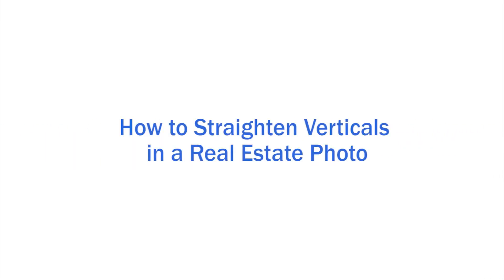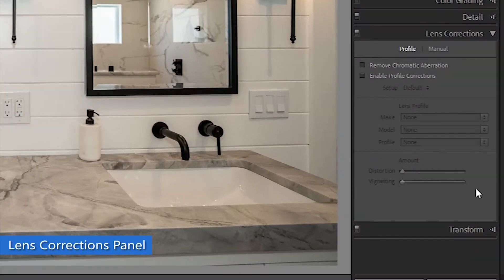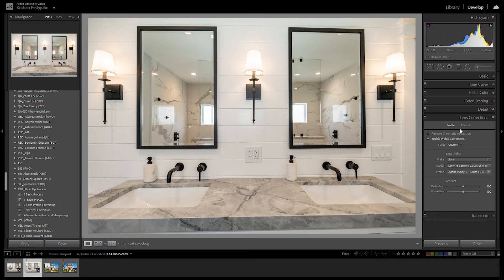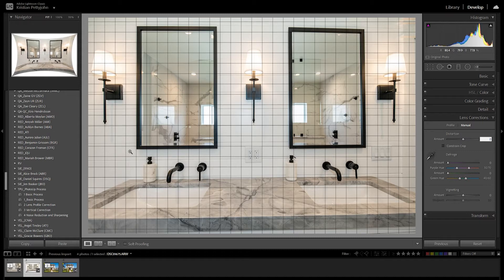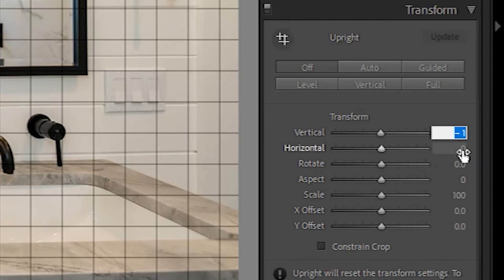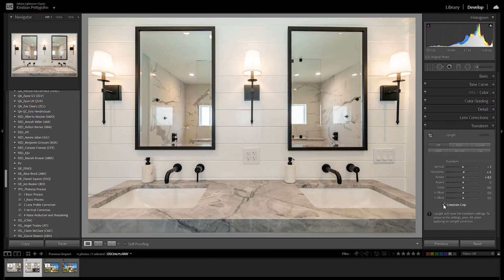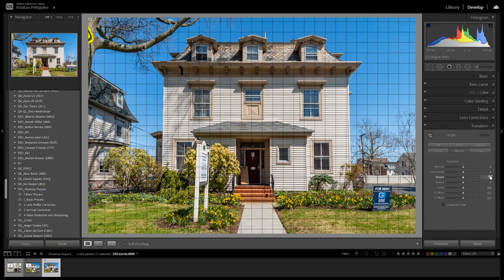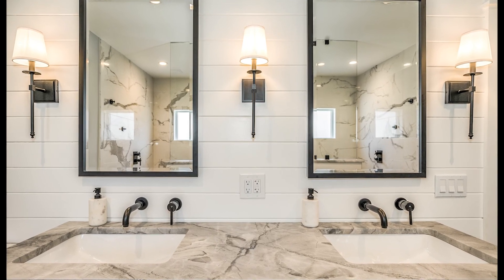How to Straighten Verticals - Real Estate Photo Editing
Need help straightening verticals in Photoshop? Sign up for a free PhotoUp account today to test our real estate photo editing service. Simply upload your photos and we take care of the rest!